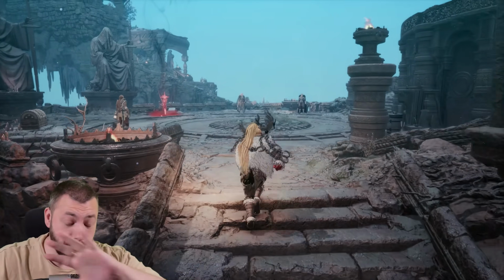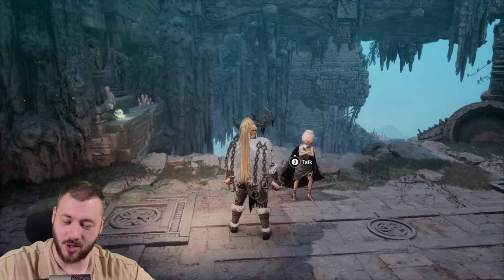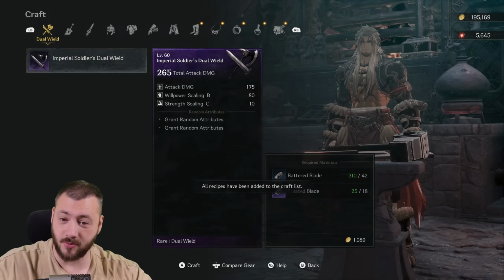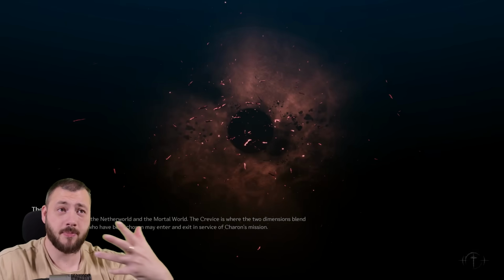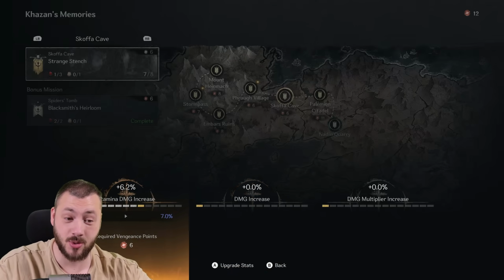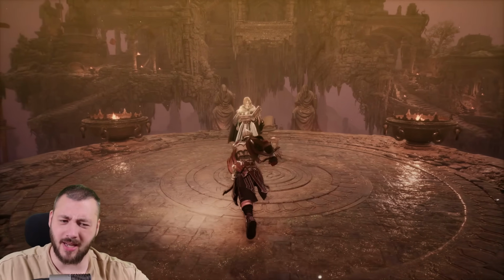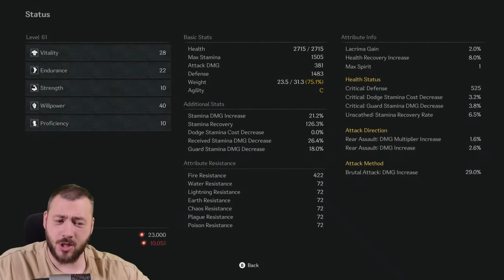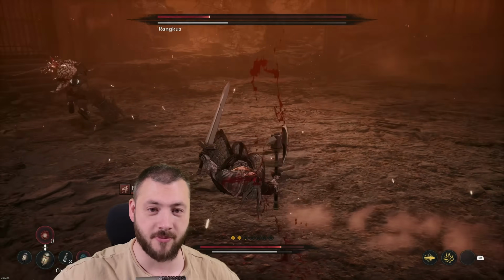13 Tips for the Perfect Start to the First Berserker Khazan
Hidden Options to Increase your Character's Power and Invisible Walls, obscuring notable Loot? Khazan is throwing many systems and tools at you to solve the problem and overcome any challenge. Let me wrap everything in a nice package and give you the perfect start to the first Berserker Khazan. Check the Channel for more Tips and Tricks regarding The First Berserker!

0:00 Bonus Missions & Lanterns
2:13 Hidden Chest & Armor
2:58 Augment Gear
4:17 Crafting Sets
5:30 Gathering Ressources
7:15 Don't waste Gear
8:11 Vengeance Points
9:08 Easy Skill Points
10:16 Codex Bonuses
12:27 Easy Heals
13:19 Agility Explained
14:36 Unleash Soulstones
15:23 Flash Cutter is OP